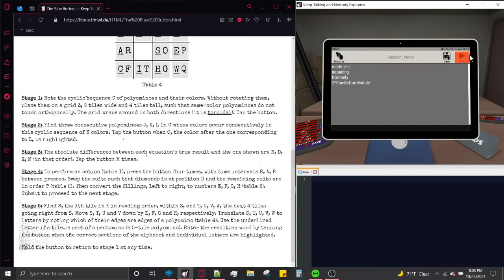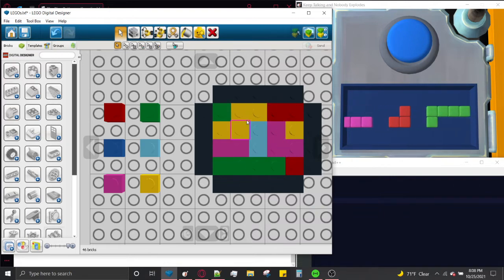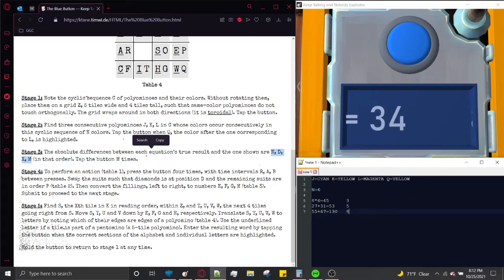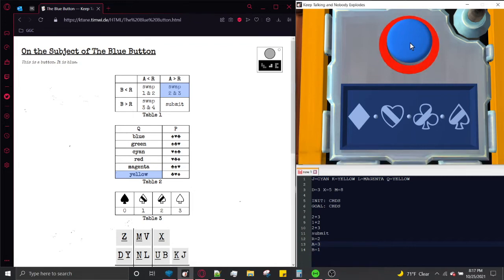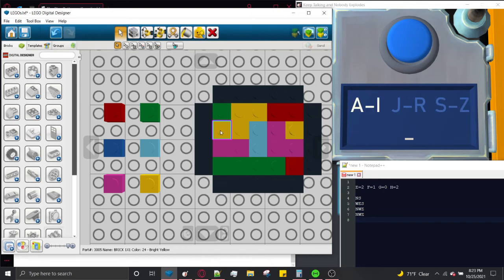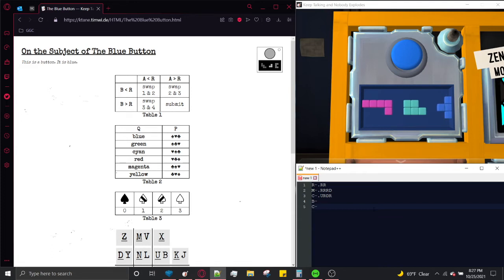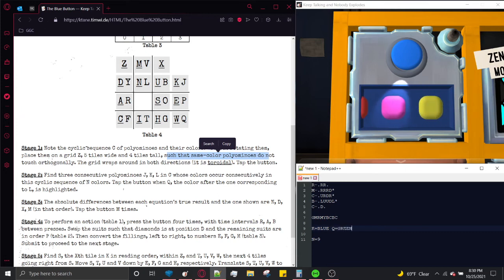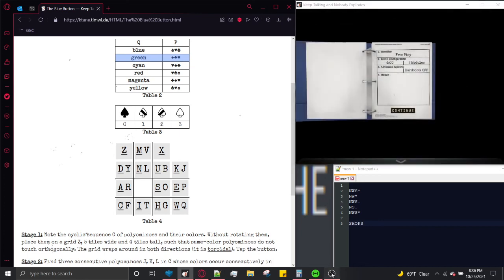KTaNE - How to: The Blue Button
This module is a rollercoaster: it sends you through several different wild sections, but all of them tie into a wonderful experience. I love this module - one of my absolute favorites. Thank you, Timwi, for making it.